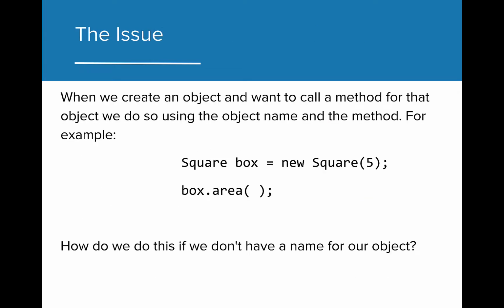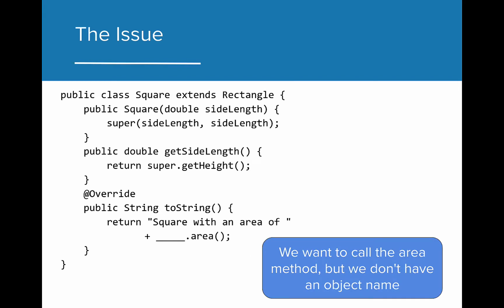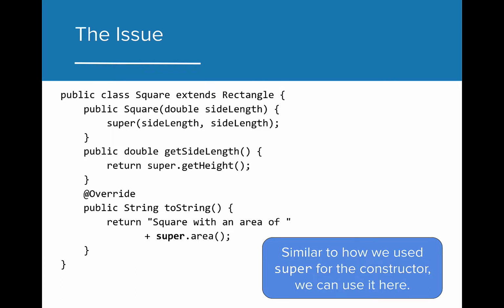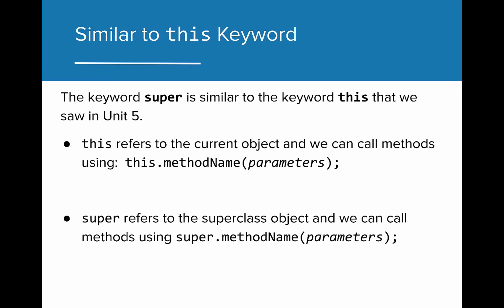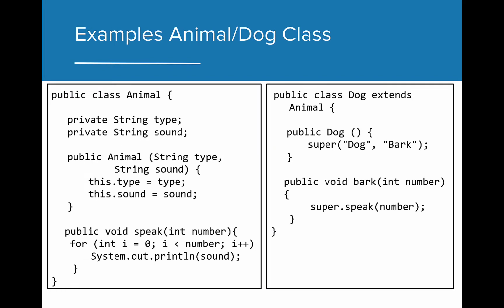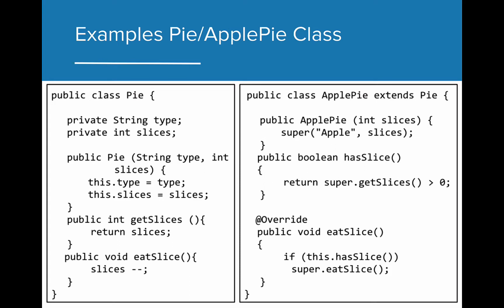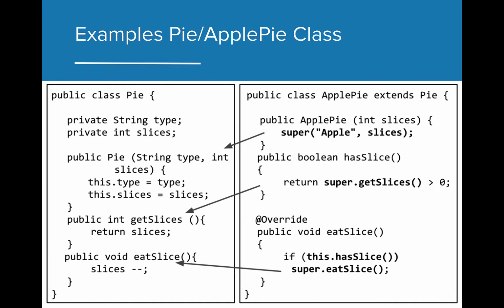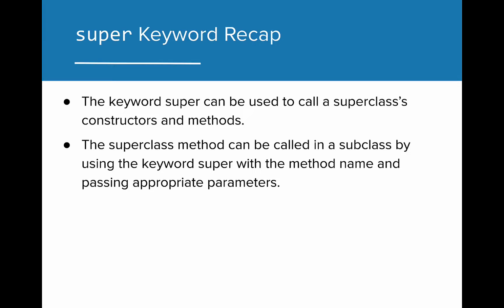AP CSA 9.4 - The super Keyword